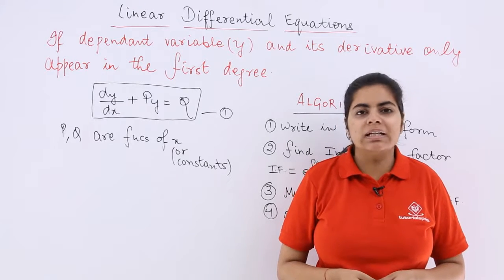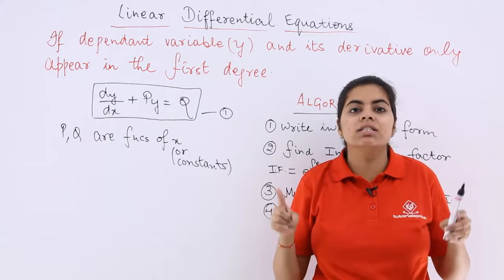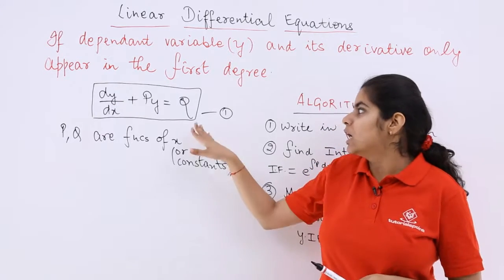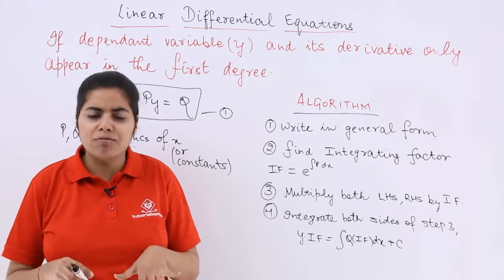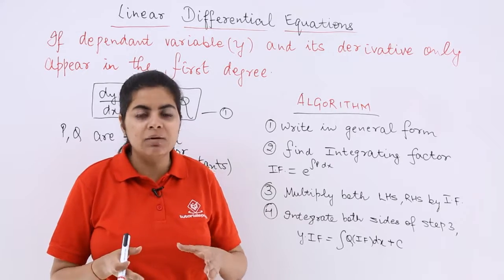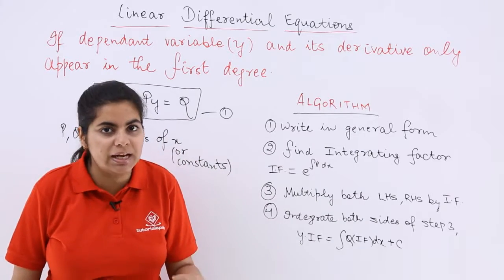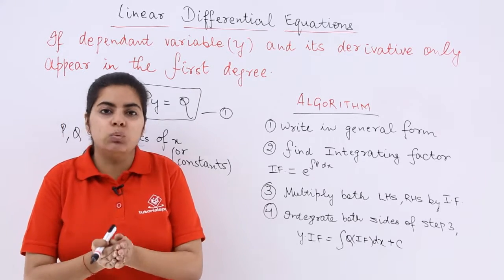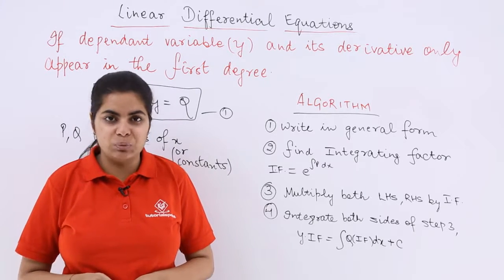Class 12th – Procedure to solve Linear Differential Equations | Tutorials Point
Procedure to solve Linear Differential Equations